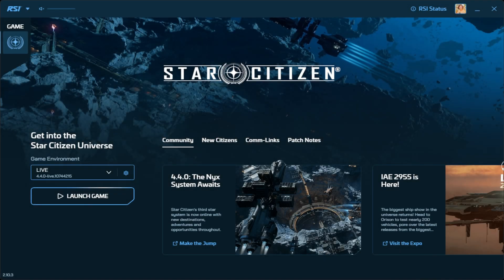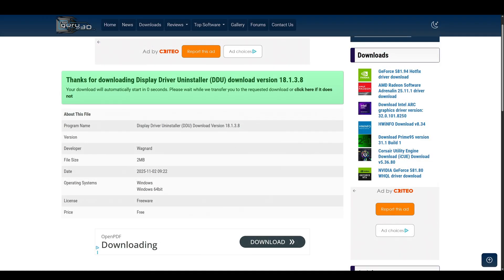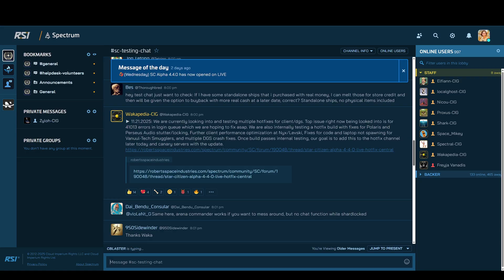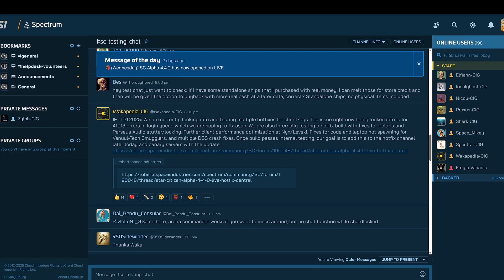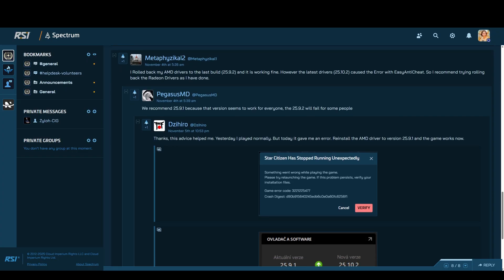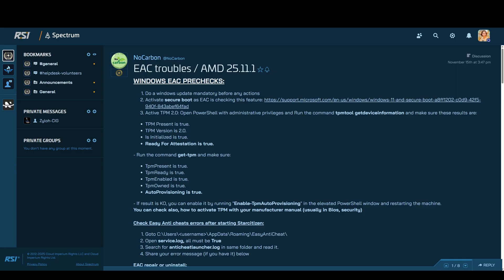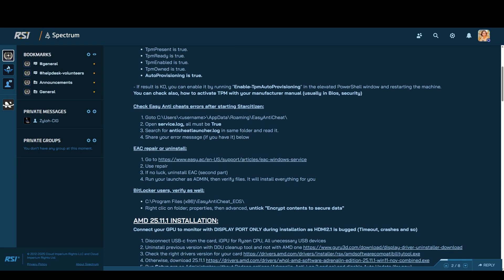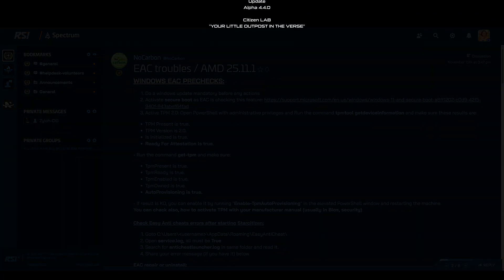Star Citizen Error 3221225477 AMD Driver Problems & 41013 Login Queue Issues 🔄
🛠️In This Video, I Explain the Common Star Citizen Issues Related to AMD Drivers And Easy Anti-Cheat, Including The 41013 Login Queue Error. I’ll Show You How to Fix This Problem.

🔹Error 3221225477 [AMD] Drivers Workaround [1]
• Rollback your AMD video driver to a previous version:
1️⃣ Uninstall AMD drivers using DDU or the AMD Cleanup Tool.
💡 For DDU, run it in Safe Mode uninstall, then restart into normal mode & install the new driver.
2️⃣ If driver version 25.9.2 or 25.9.1 does not work, download 25.8.1 [Recommended].
🔗 I will provide links for this temporary solution and for all other issues related to this patch.

⚠️Prevent AMD Driver From Updating After Fix
🛑 Stop Windows 11 From Auto-Downloading AMD Drivers — Simple Steps:
1️⃣ Disable Drivers via Group Policy:
• Press Win + R Type gpedit.msc → press OK
• Go to: Computer Configuration → Administrative Templates → Windows Components → Windows Update → Manage updates offered from Windows Update
• Open Do not include drivers with Windows Updates
• Set it to Enabled - Click Apply → OK
2️⃣ Disable Driver Downloads via System Settings:
• Search “View advanced system settings”
• Go to the Hardware tab & Click Device Installation Settings
• Choose No (Your Device Might Not Work as Expected) Click Save ✅

🔹Error 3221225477 [AMD-Nvidia] Drivers Workaround [2]
• Since the game won’t open, edit GraphicsSettings.json
• Changing its setting will let you switch Vulkan on or off
1️⃣ Locate the File
• Open File Explorer → type %localappdata%
• Go to Star Citizen → open starcitizen_(sc-alpha-4.4.0)_cc9wt_0
• Open the GraphicsSettings folder
2️⃣ Edit the Settings
• Open GraphicsSettings.json with Notepad
• Change: "GraphicsRenderer": 0 ➝ "GraphicsRenderer": 1
💾 Save the file
3️⃣ Launch the Game
• Start Star Citizen again → it should now run with Vulkan

🔹Error 41013 – Persistent Shard lock Temporary Workaround:
1️⃣ Go to the Character Repair page on the RSI website.
• Fill in the reason + password, but don’t press Repair yet.
2️⃣ Join Persistent Universe.
• The moment the newspaper loading screen appears, quickly press Repair on the website.
3️⃣ You’ll get an admin kick.
• Click OK, and when the launcher appears, press CTRL + SHIFT + R.
4️⃣ Launch the game again and try entering the Persistent Universe.

▶️Chapters:
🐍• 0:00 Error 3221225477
💀• 1:03 Error 41013
🛒• 2:00 Discussing Problems
🎫• 3:58 Outro

🪪Content & Rights:
🎶By (Pedro Macedo Camacho)
• First Light (Ft Julie Elven) • Shiver

📽️CitizenLAB is a YouTube Gaming Channel Creating Unique Star Citizen Content. All Videos, Edits, Name, Logo and Designs Are Original Creations Made by CitizenLAB, Owned by Zulfo.

©️Star Citizen®, Roberts Space Industries® & Cloud Imperium Games ® are Registered Trademarks of Cloud Imperium Rights LLC.